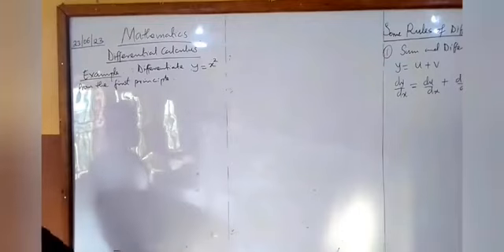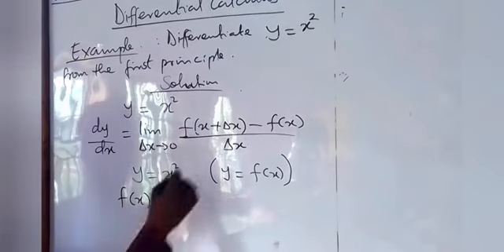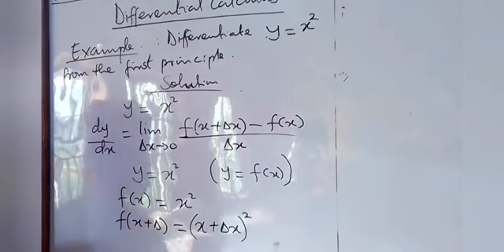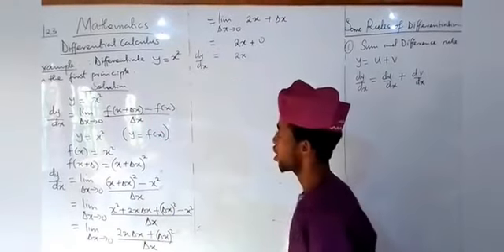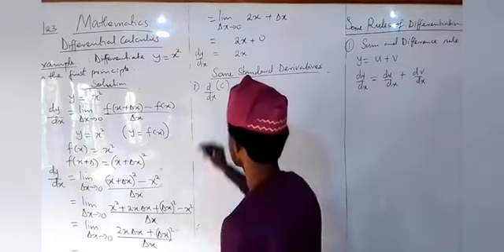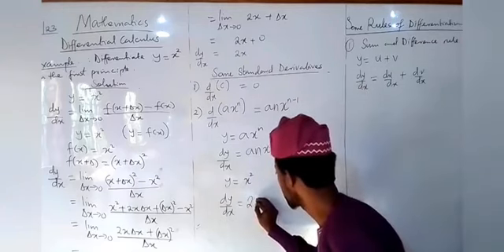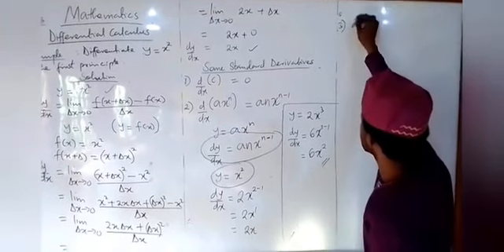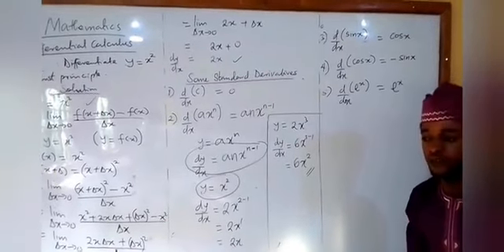How to differentiate from the first principle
Master T Academy,How to differentiate ,First Principle. This video explains first principle with example and standard derivative|Master T
Academy